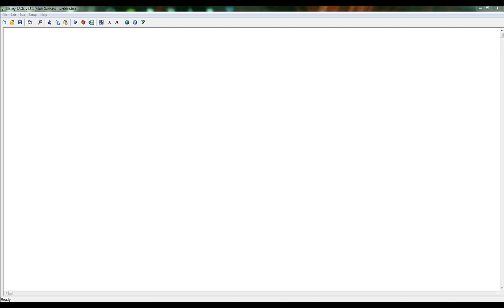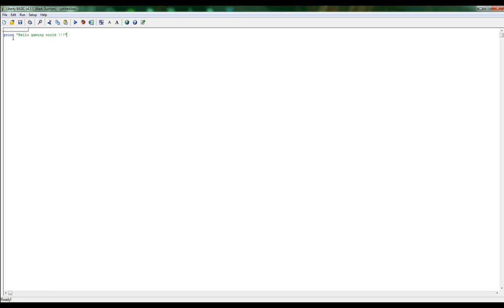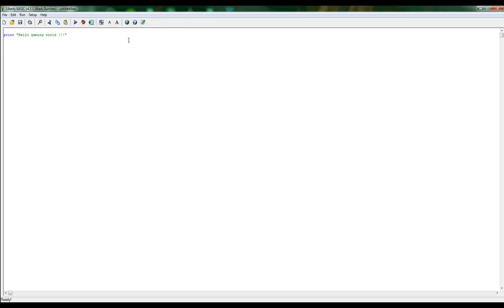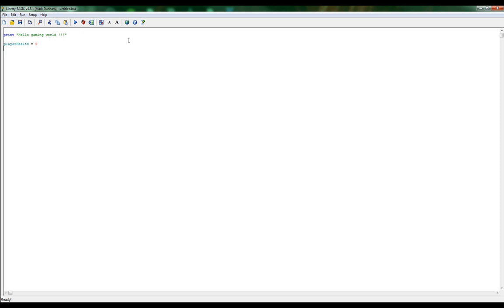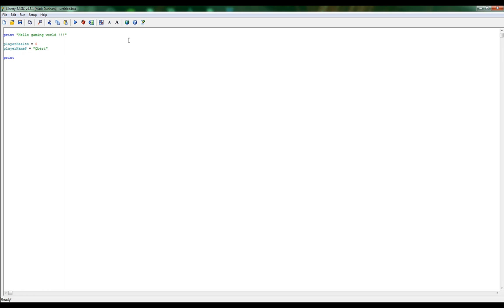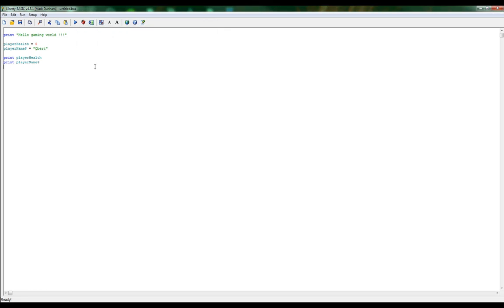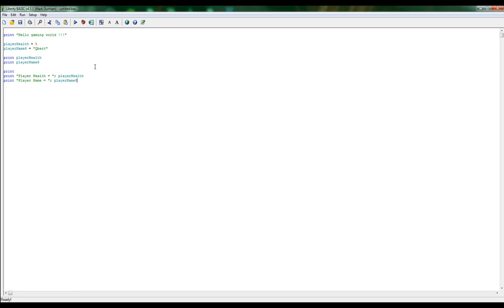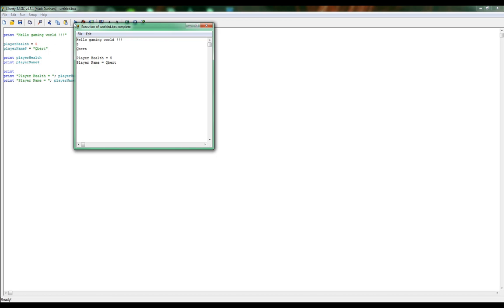Lesson 1: Liberty Basic Game Programming Printing Output to the Main Window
In this lesson we will use the main window to print out variables and text. I explain how this can be used later on when debugging your programs.